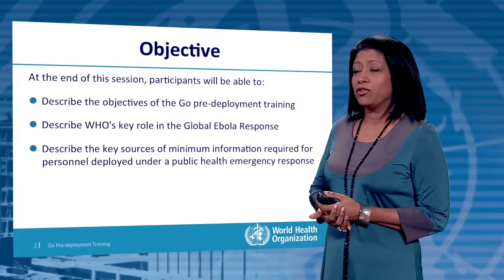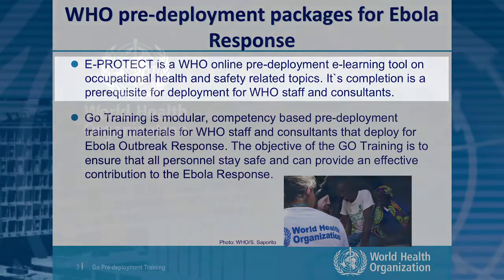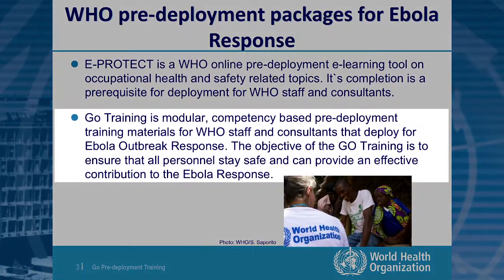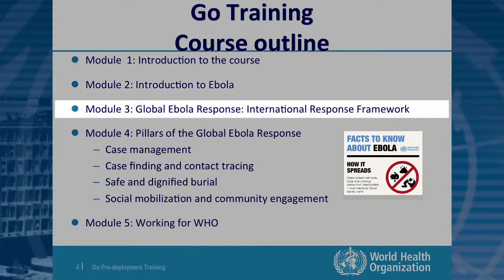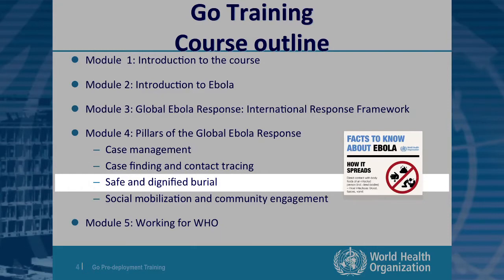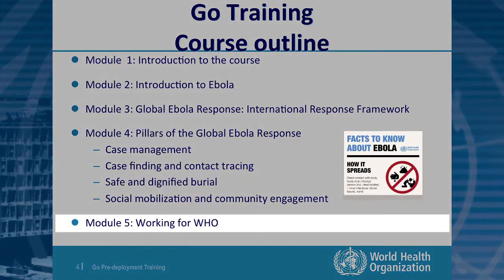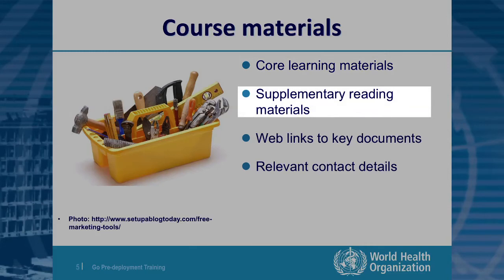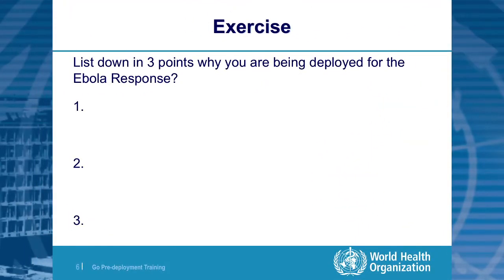WHO:GO Training - Course Introduction - Module 1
This introductory module to the GO training package outlines the overall learning framework that will guide you through the course and its five modules. The video explains how to access key sources of information and also asks you to think about your expectations of this e-training package and your perspectives on your forth-coming or future Ebola deployment.

The Ebola portal on WHO’s web site has information, resources and tools that all deployees will find useful.